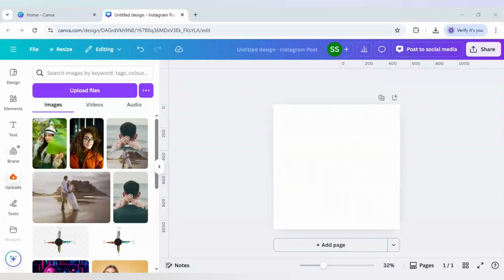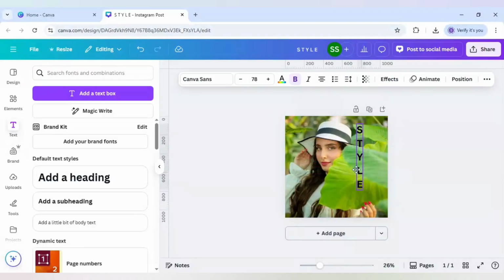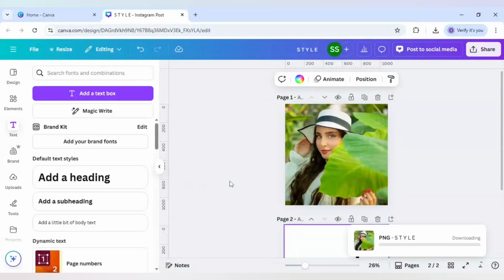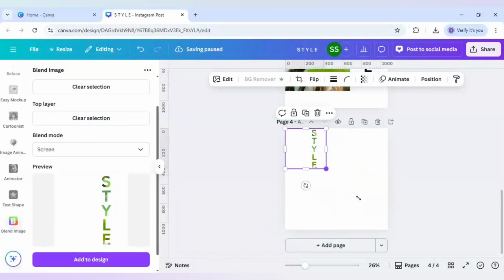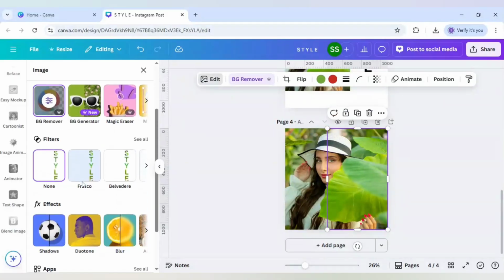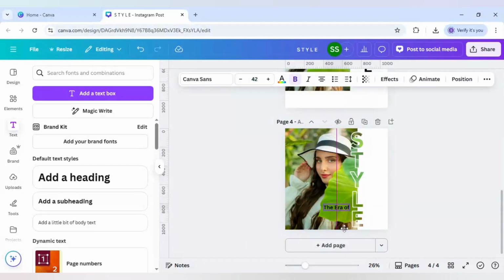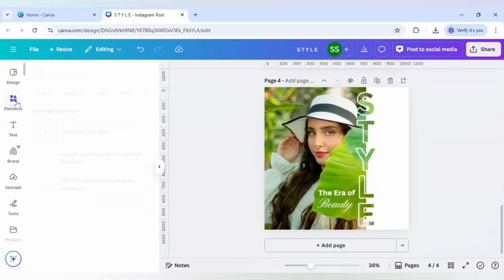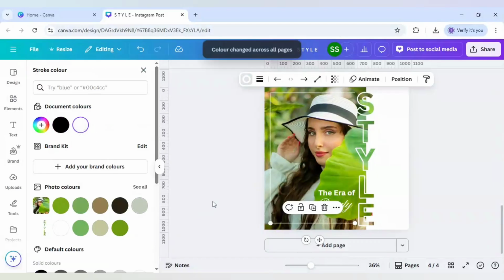Masking Effect in Canva | How to Make Text Portrait Easily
Ready to create eye-catching text portraits using Canva? In this step-by-step tutorial, you’ll learn how to apply the masking effect in Canva to turn ordinary text into stunning visual art. Whether you're a beginner or an experienced designer, this guide will show you how to create a text portrait easily and quickly—no advanced skills needed!

🔍 In this video, you’ll discover:
✅ What is the masking effect in Canva
✅ How to insert and edit images within text
✅ Easy steps to create a custom text portrait
✅ Tips for better composition and design balance
✅ Pro tips to elevate your Canva designs

🖌️ Perfect for:
• Graphic Designers
• Content Creators
• Social Media Managers
• Beginners using Canva

how to create a mask in canva,
canva me clipping mask kaise banaye,
canva clipping mask text,
create mask canva,
clipping mask di canva,
how to do clip mask in canva,
masking di canva,
text mask effect canva,
text mask effect in canva,
how to mask letters in canva,
how to mask text in canva,
how to mask photo in canva,
how to create mask in canva,
text mask in canva,
mask photo in canva,
image mask canva,
canva letter mask,
how to make text mask in canva,
photo masking in canva,
text mask on canva,
how to clip mask on canva,
how to mask object in canva,
canva mask photo,
how to mask picture in canva,
canva mask tutorial,
clipping mask text canva,
letter portrait canva,
text portrait canva,
text portrait effect in canva,
how to create portrait in canva,
canva photo design,
canva picture design,
how to do portrait in canva,
canva picture editing,
canva photo editing,
canva photo editing kaise kare,
canva portrait photo editing,
how to edit portrait in canva,
portrait in canva,
canva picture in text,
photo in canva,
canva photo in text,
picture in canva,
canva picture in letters,
how to portrait in canva,
canva picture letters,
canva photo overlay,